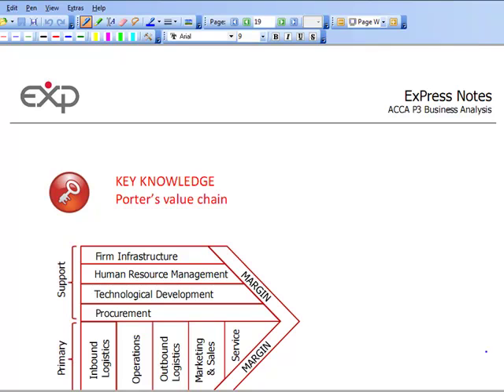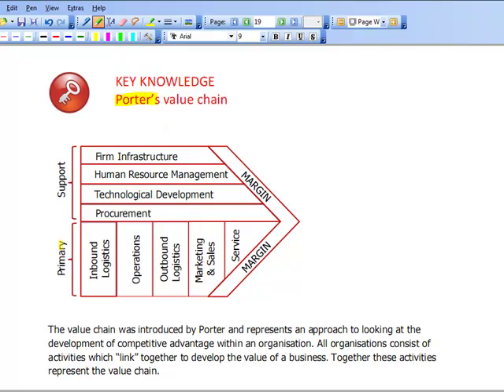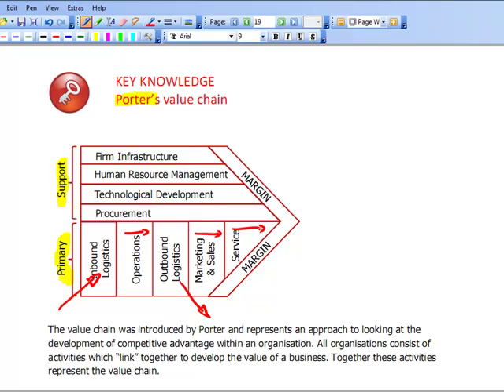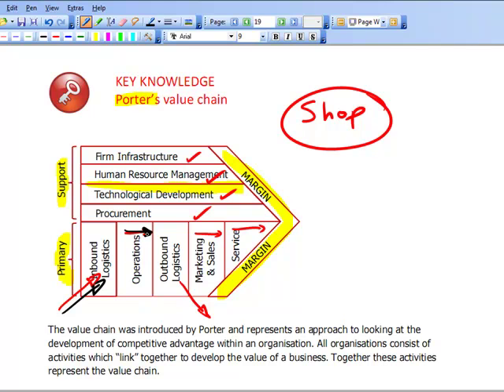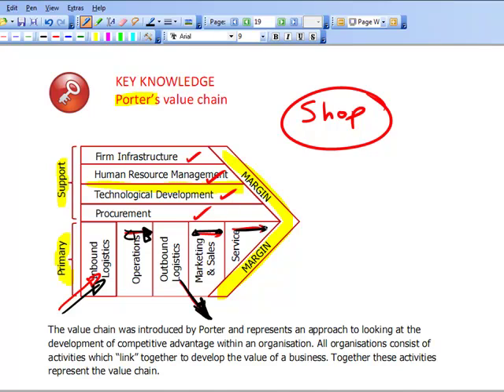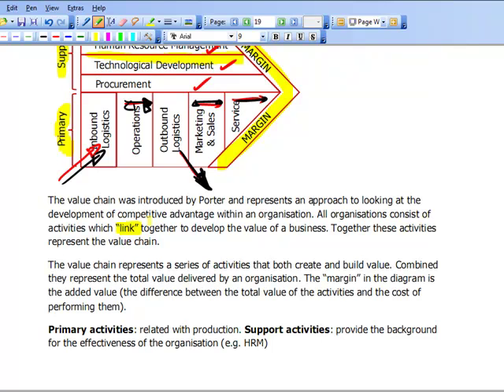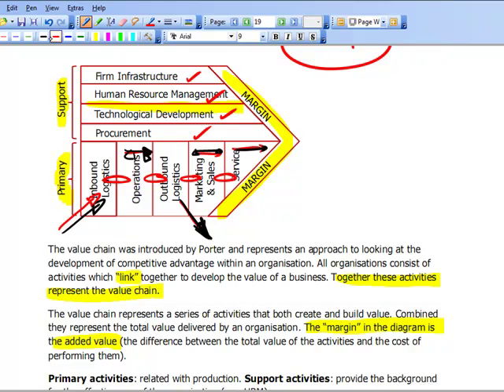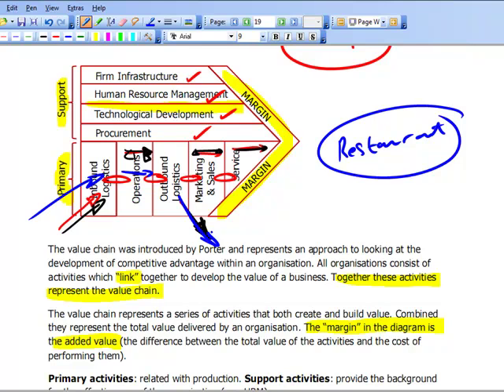ACCA P3 - 10 Porter's value chain